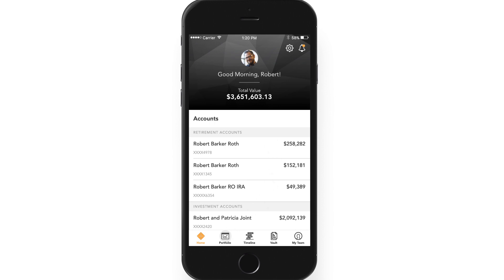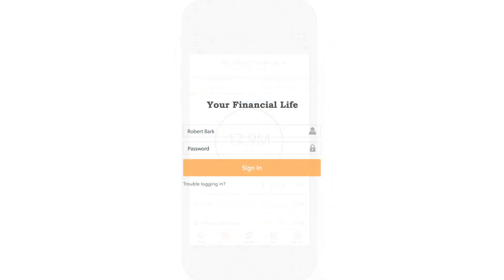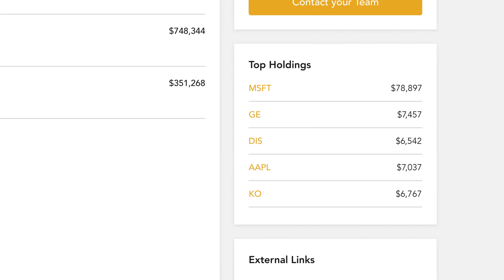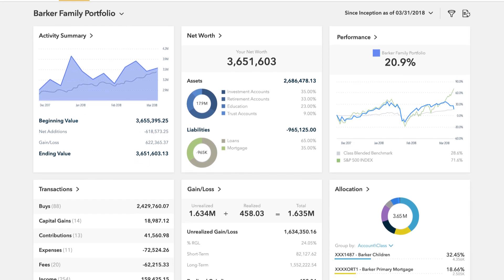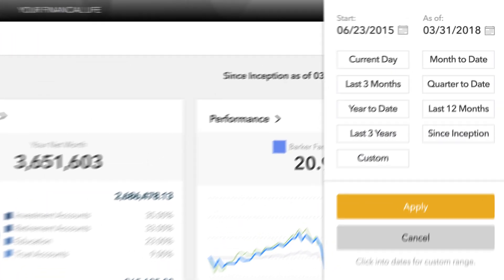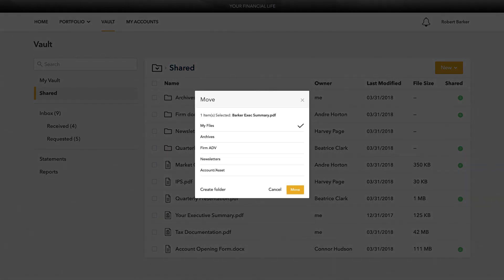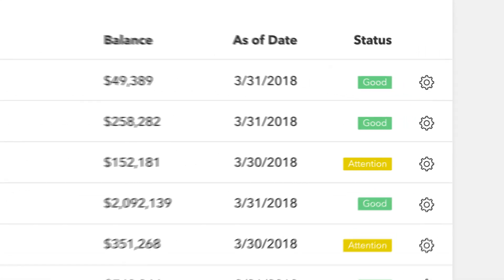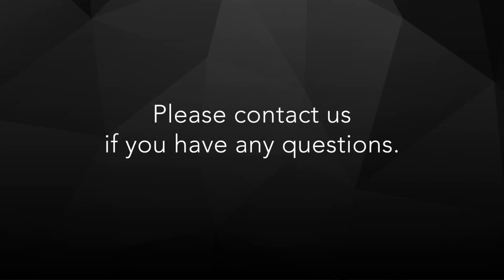Investor Experience Video Tutorial : Core Features Only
Learn how to maneuver through your Black Diamond portal.